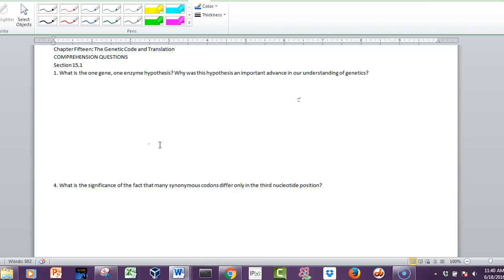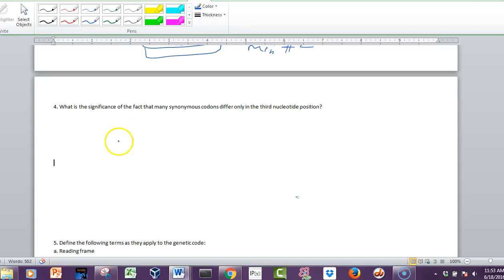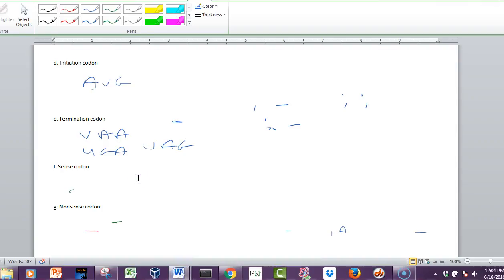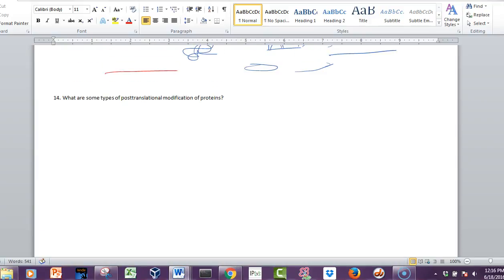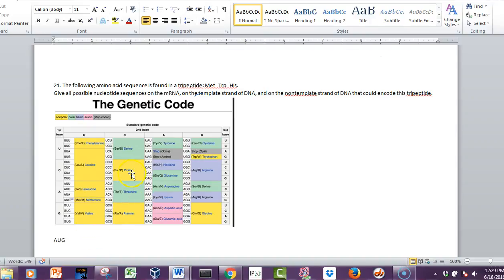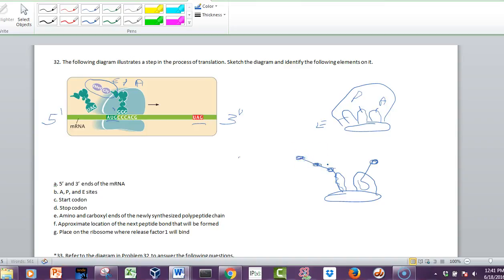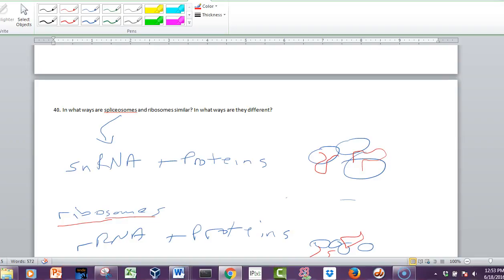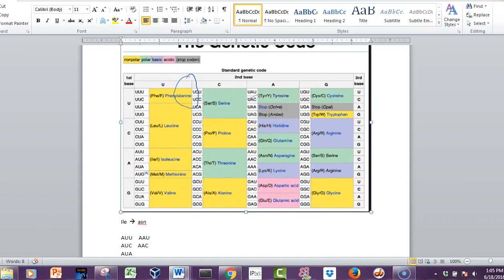Pierce Ch 15 problems (Translation)